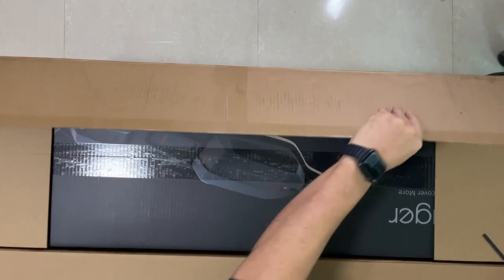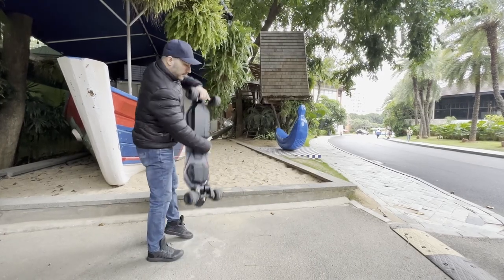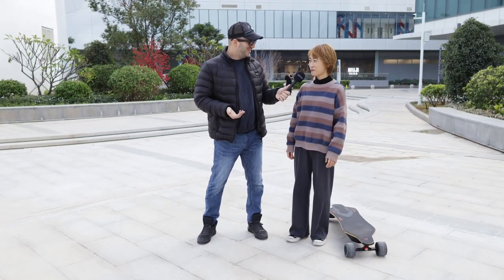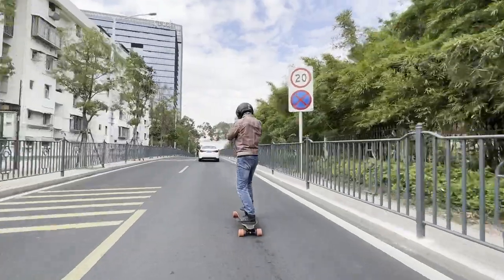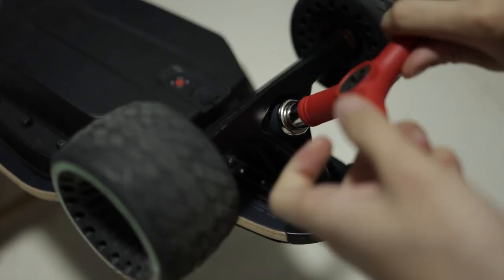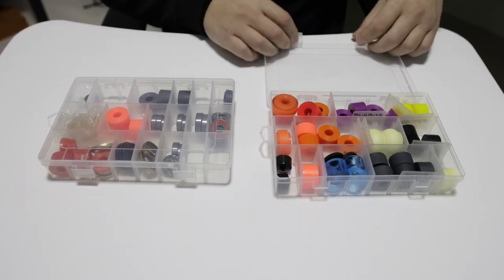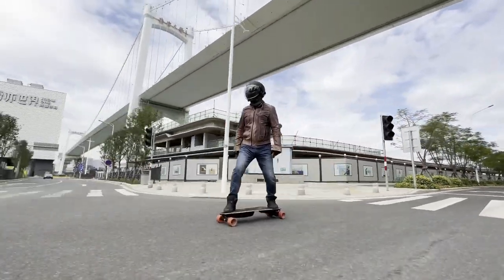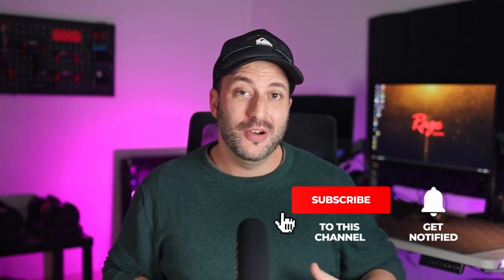Meepo Voyager X full review, range test and wheels comparison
This board is an absolute beast and favourite longboard

I shoot my videos mostly on my Iphone 14 pro while riding

I also been using this little camera for my riding close ups

my main studio camera:

The lenses I used:
My other canon lenses that I don’t use as often:
Canon ef 16-35mm f4 IS:
Canon 24-105mm f4 IS:

My lights:
Key light:
With this diffuser:
Fill light:
Tubes for add color to the background

Audio gear:
Most of the time I just use the rode wireless go II: